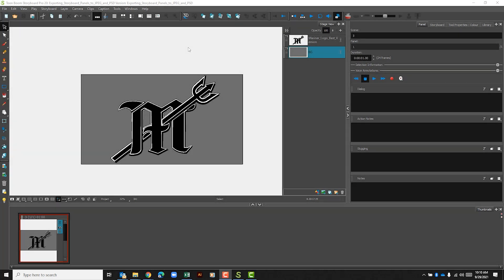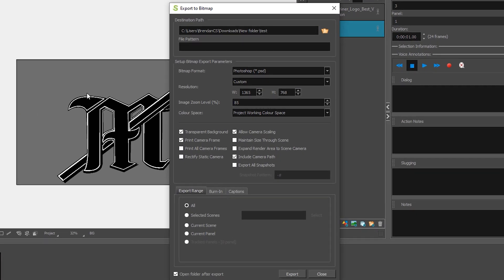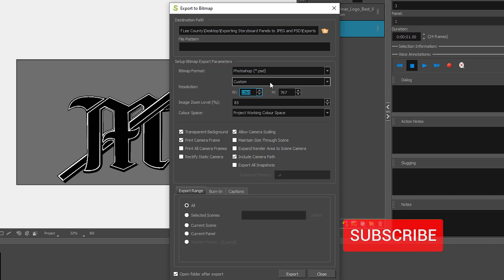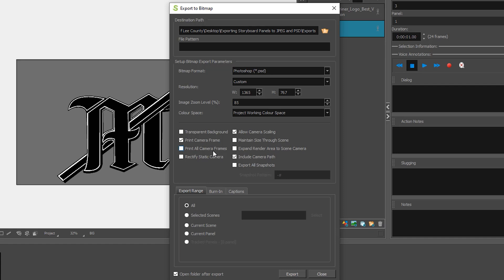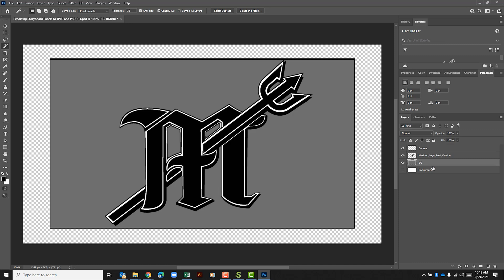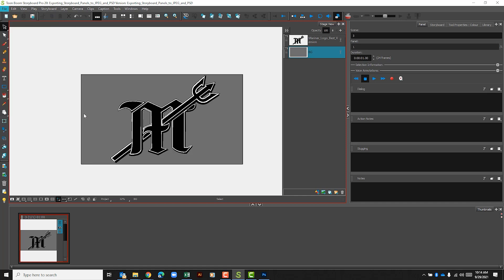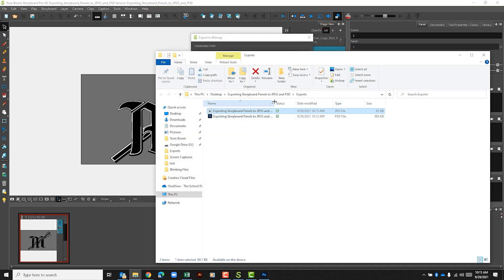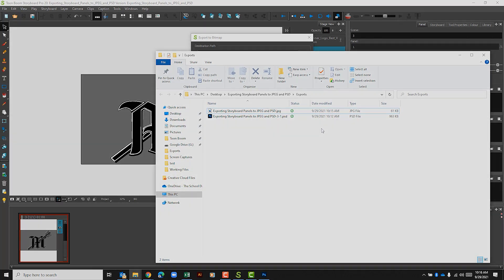Exporting Panels in Toon Boom Storyboard Pro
In today's video, I discuss how to export a panel as a JPEG and Photoshop (.PSD) file in Toon boom Storyboard Pro. I also discuss renaming the file after it has been exported because it carries over the scene and panel number in the export file naming convention.